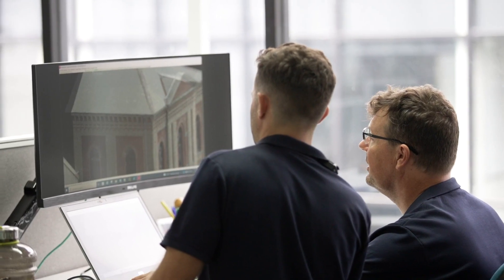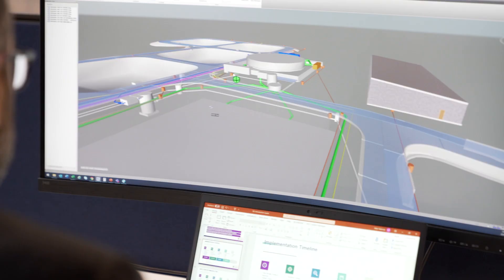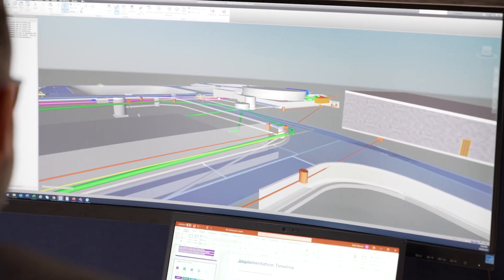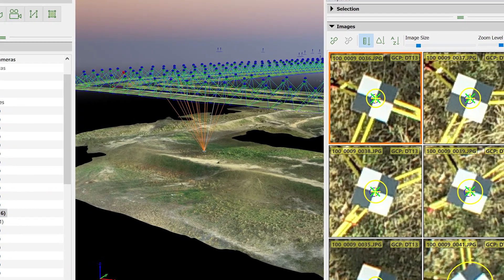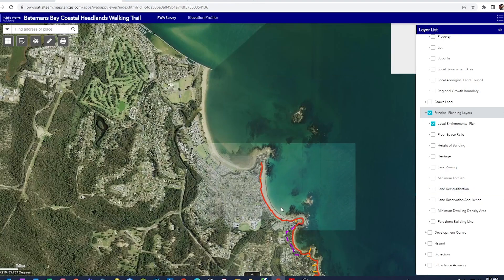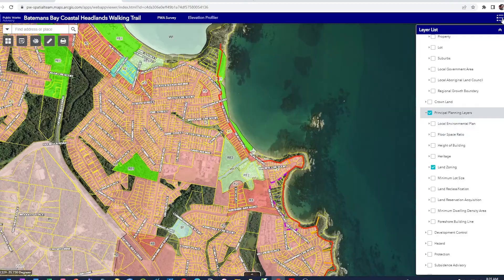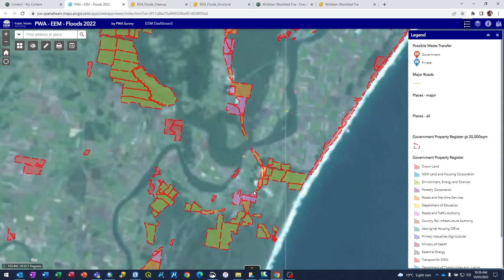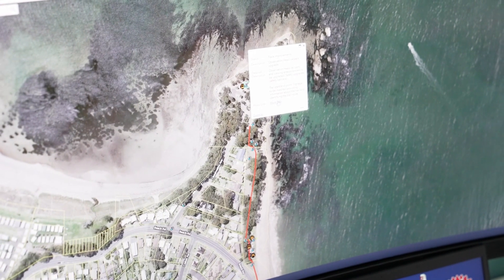NSW Public Works - Digital Design and Delivery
NSW Public Works Digital Design and Delivery - Investing in digital design and asset management technologies.